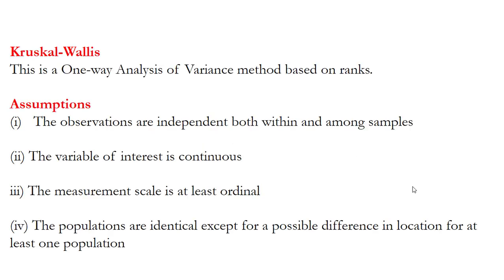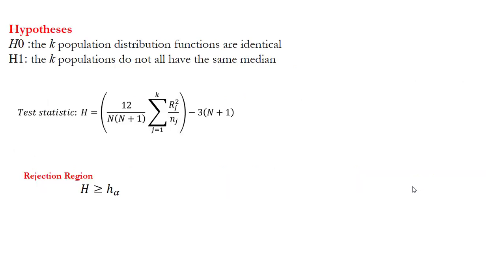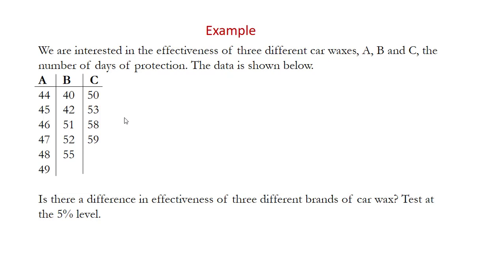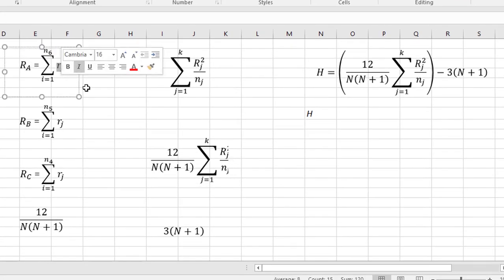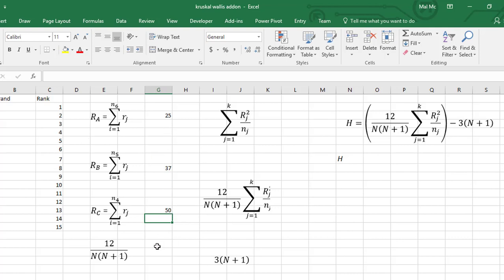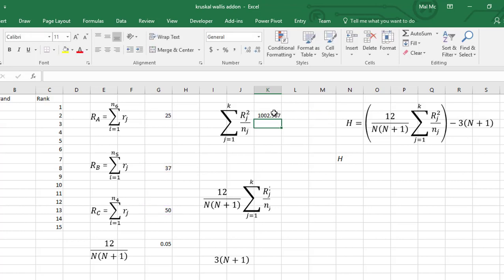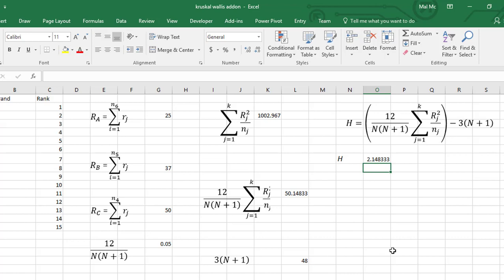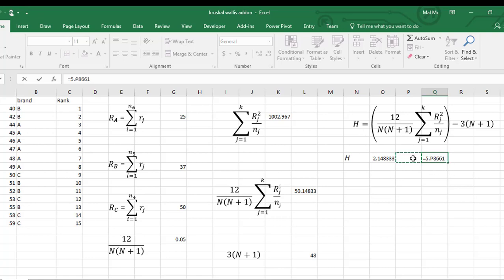Kruskal Wallis Test by hand and interpretation